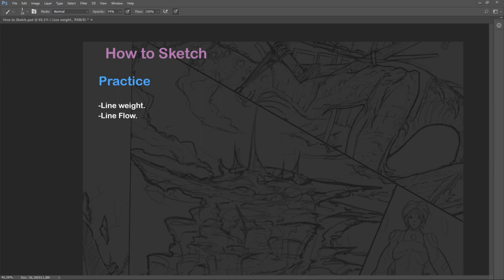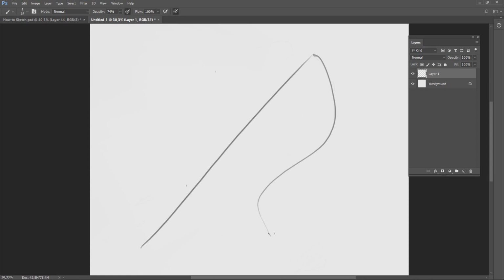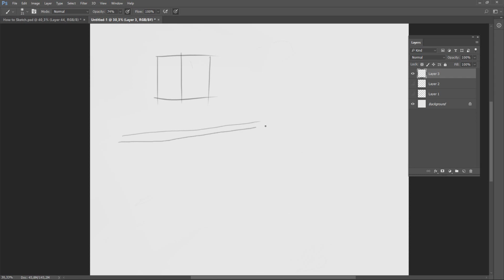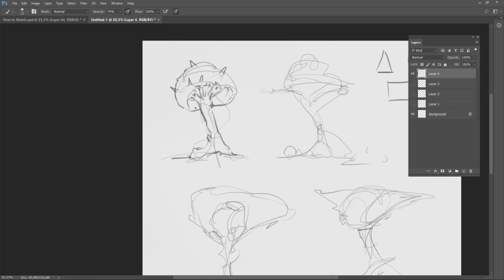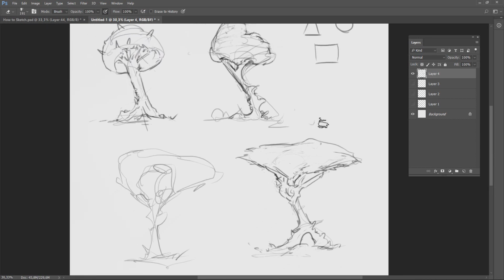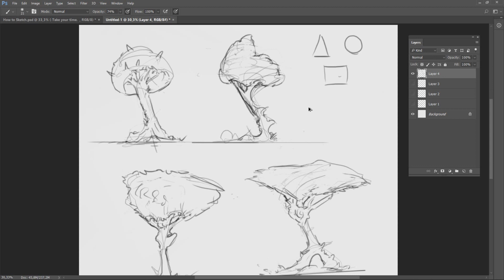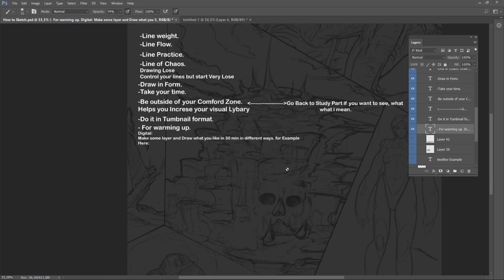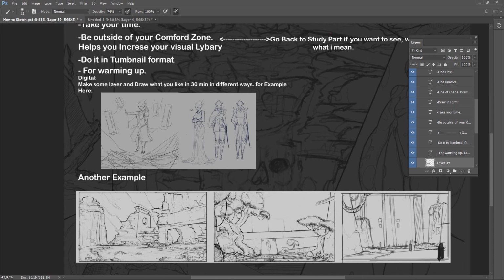Guide to Linedrawing and Sketch [Practice]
I use. a Wacom medium Pro. Normale Size

Captured in Camtasya studio 8 and audacity

I use PHOTOSHOP CC

This is the Cut version of it. I go more later into details.

Here is the Gumroad link for more Information about this Video.

For example : Line Practice - should have more things there for example drawing, trynangles. and a couple other different way how to practice. I should definetly make a video where i can show a couple of ways, how to practice your lines.